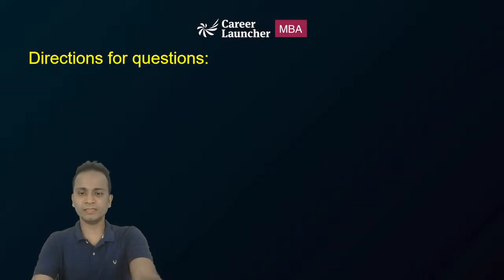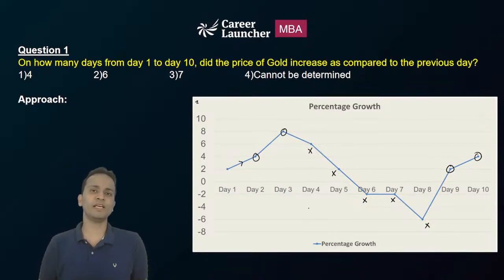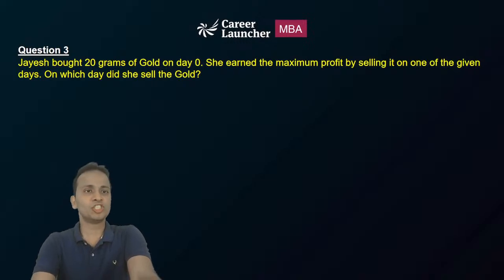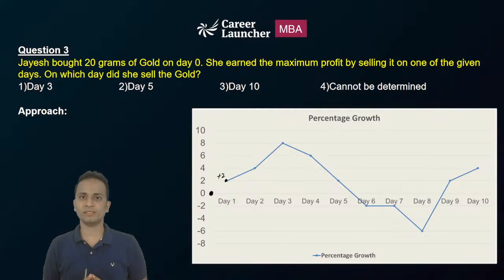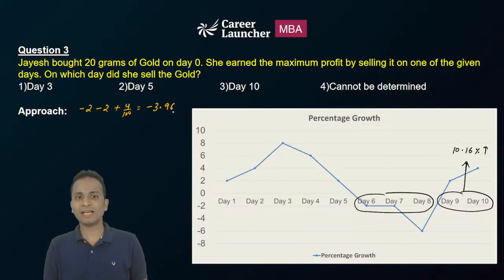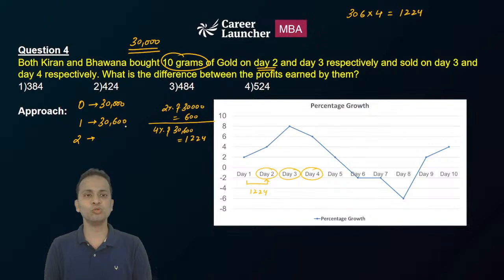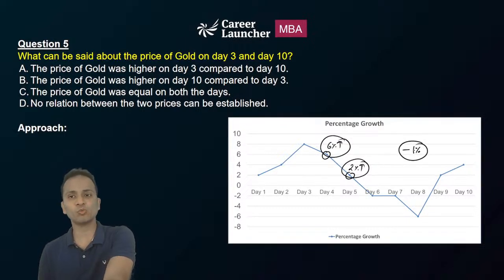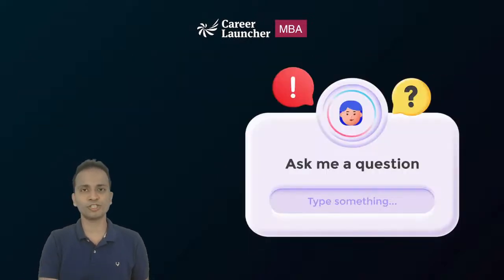CAT 2024 DILR | Basic Sets of DI-06 | CAT Logical Reasoning and Data Interpretation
In this session, we'll dive deep into the essentials of Logical Reasoning and Data Interpretation, two crucial sections in CAT 2024. Whether you're a beginner or looking to brush up on your skills, this video has got you covered!